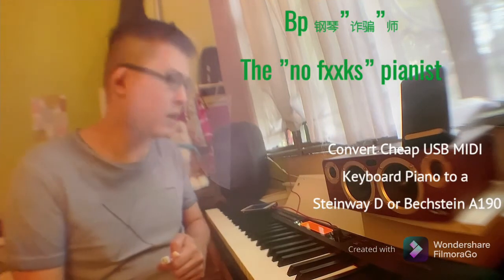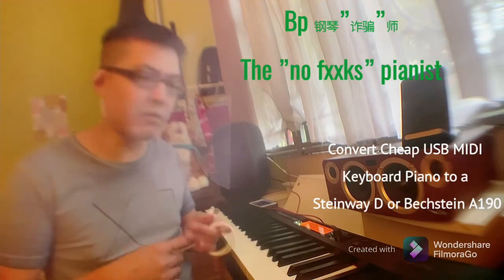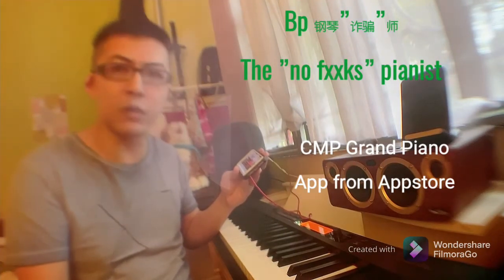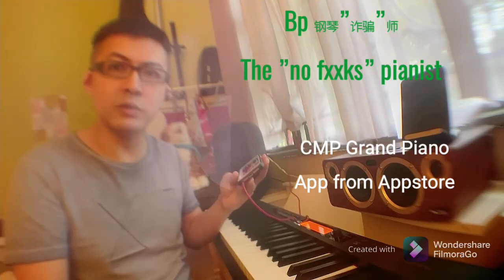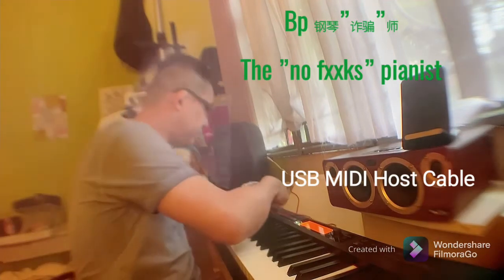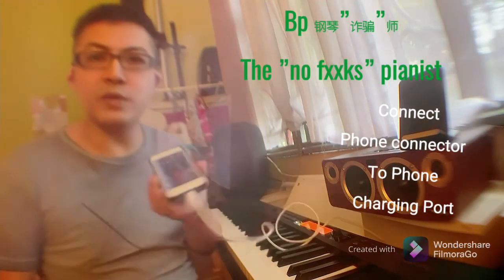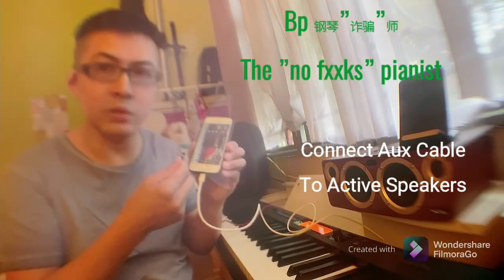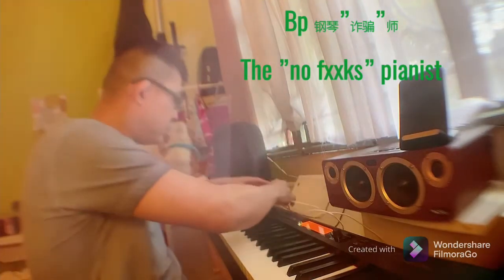Convert Your USB MIDI Keyboard to A Steinway D / Bechstein A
This video shows how I upgraded my Casio CDP-S100/CDP-S150/CDP-S350 to a better acoustic piano sound namely Steinway D Concert Grand and Bechstein A190 Concert Grand

Compare the 3 sounds
- Casio CDP-S350 Stage Piano
(Sounds like a Steinway sample)
- Steinway Model D Concert Grand Piano
- Bechstein A190 Concert grand

It also does a sound compare between original CDP-S stage piano sound vs Steinway D and Bechstein A190

This method works for any USB MIDI capable piano keyboard.

BP “no fxxks” Pianist
No Training
No scores
No fxxks given

I’m BP “no fxxks” pianist
BP 钢琴”诈骗” 师

Unable to afford a piano from young, BP 钢琴”诈骗”师 the “no fxxks” pianist devised his “no fxxks” piano technique based on guitar principles that enable beginners to play otherwise difficult piano pieces in completely impressive ways